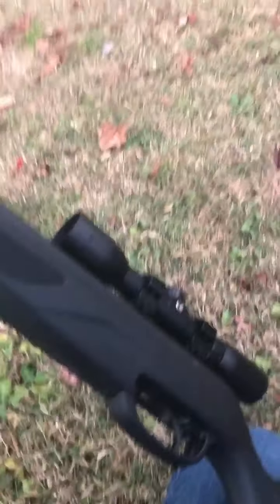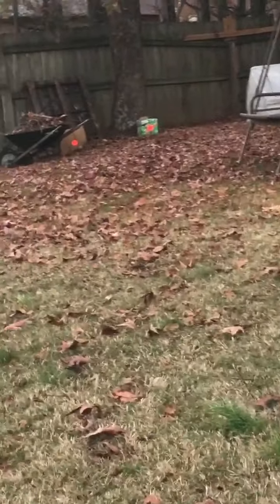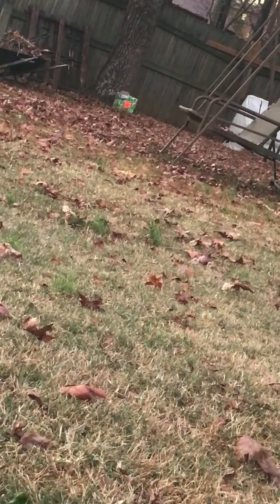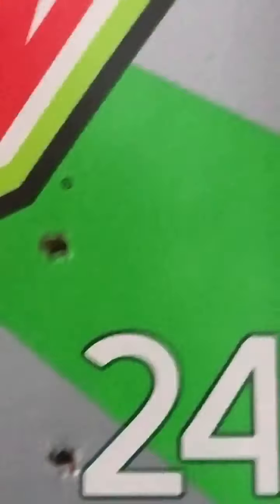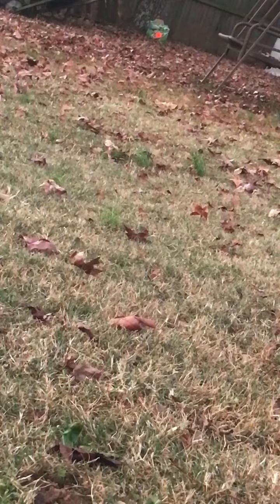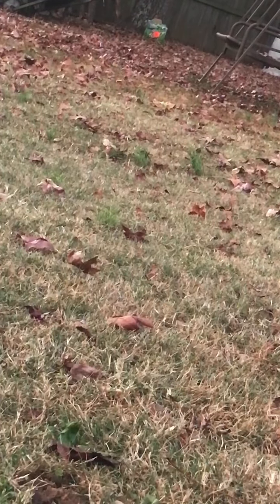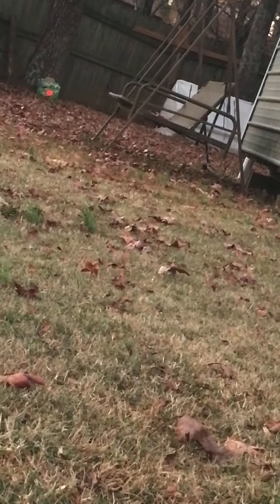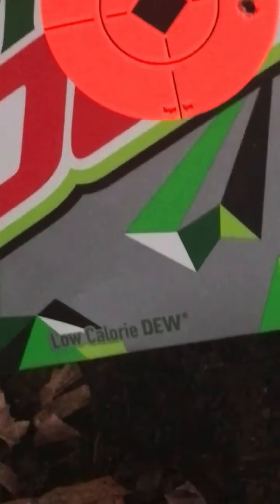November 23, 2021